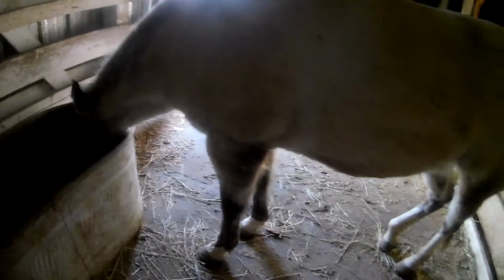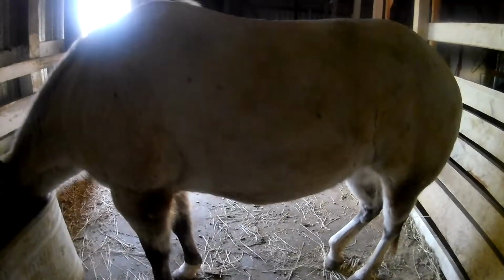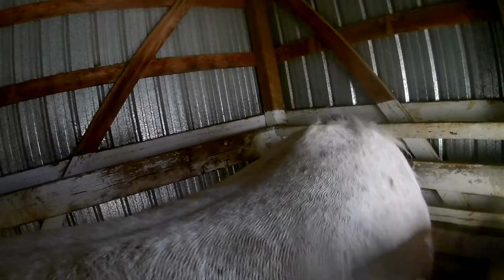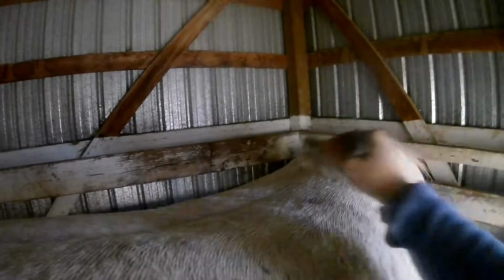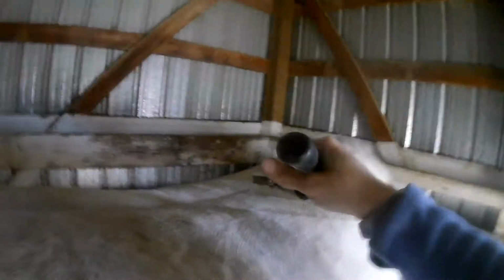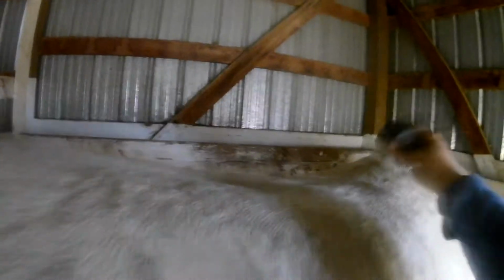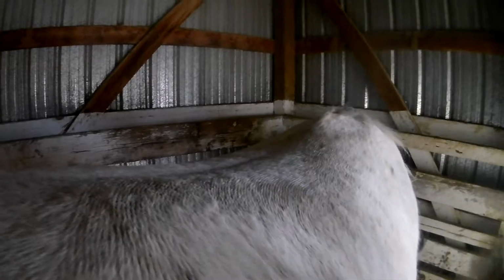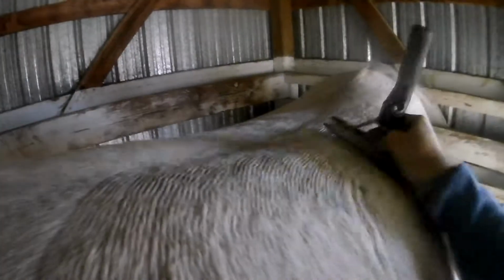PSSM Sensitive Comb Test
Most horses with PSSM are super sensitive to metal brushes.   I normally only use rubber body brushes and I also have changed from western riding to English riding for Miss P.